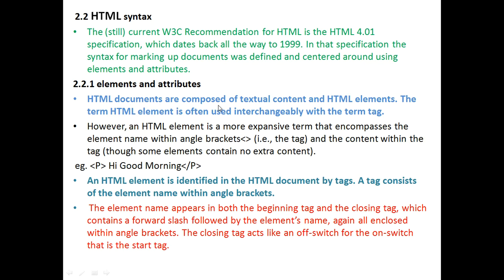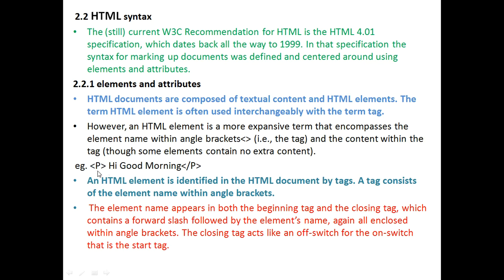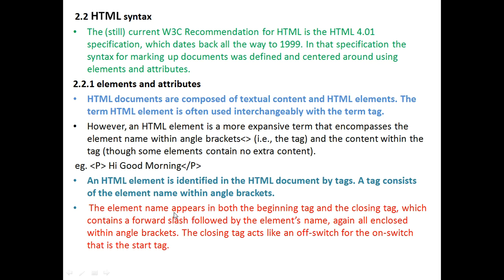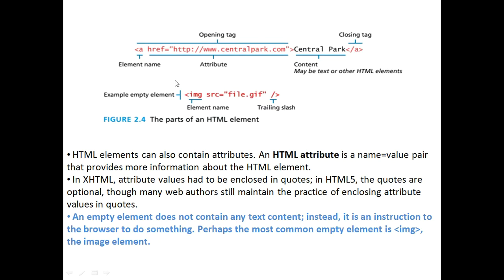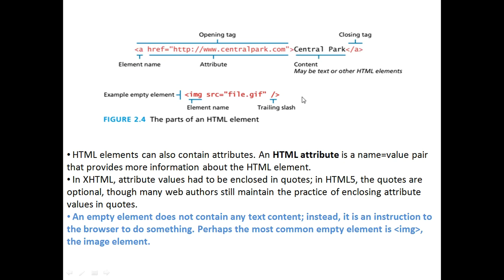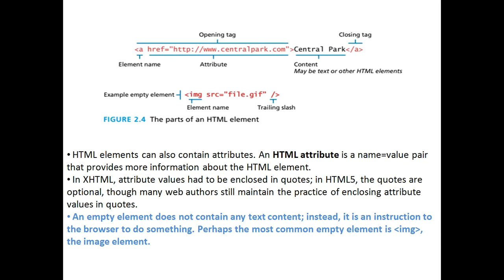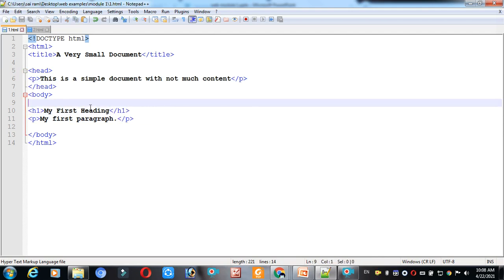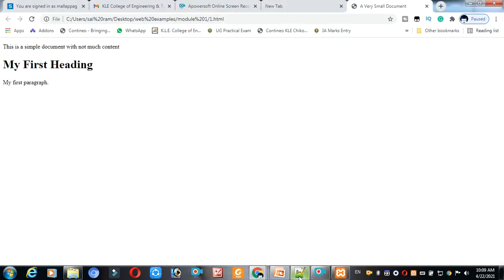HTML Syntax | VTU 6th sem CSE